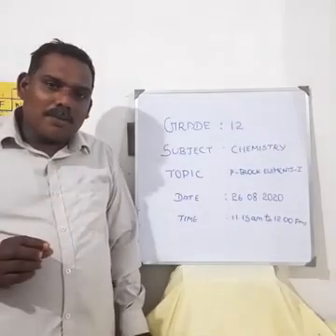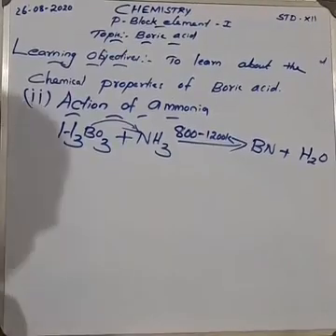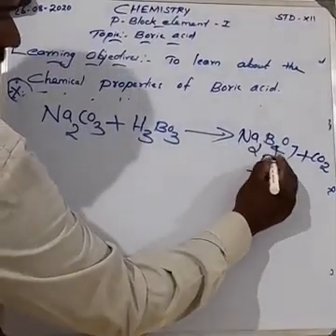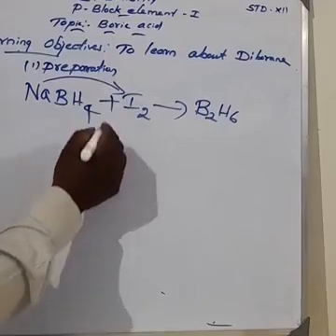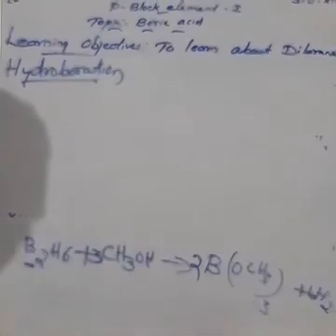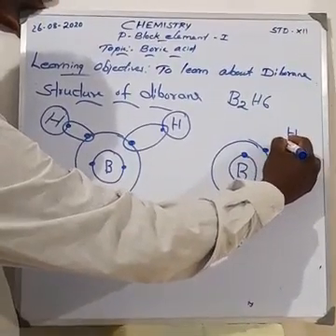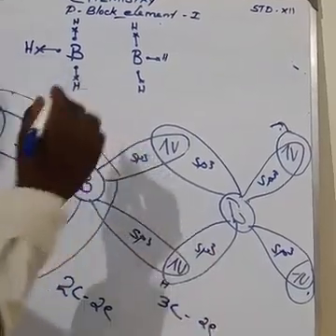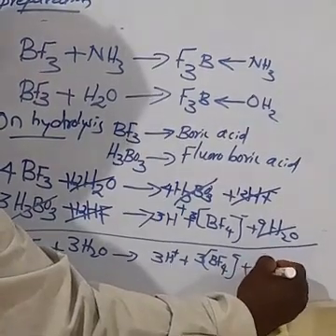Grade XII - Chemistry || Lesson 1: p - Block Element || Online Class, Bethlahem Matriculation School